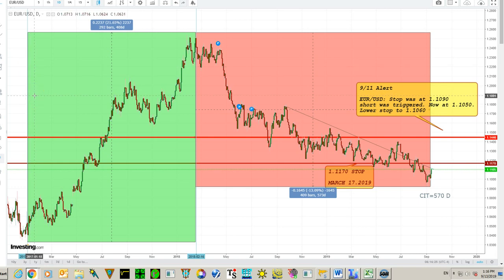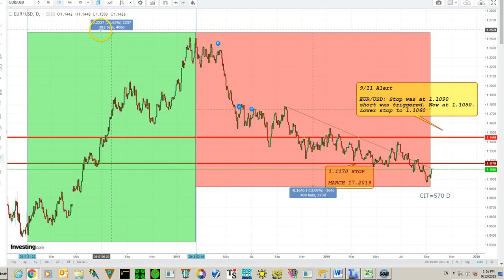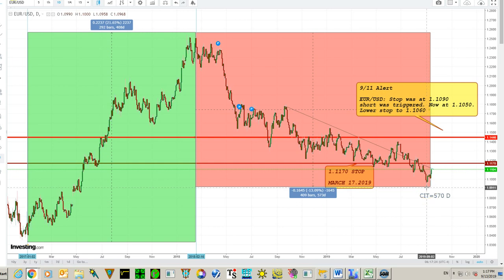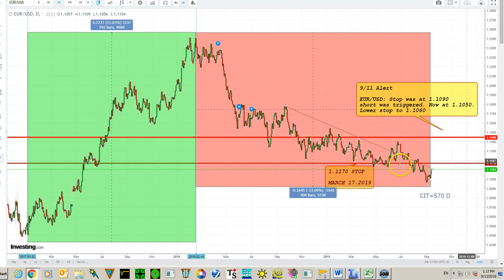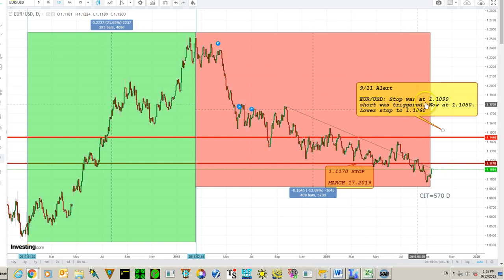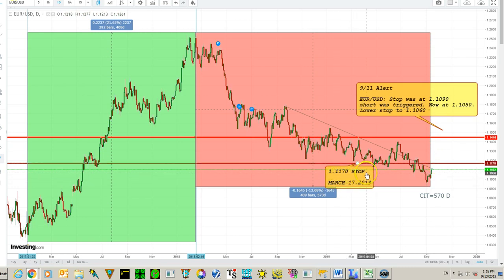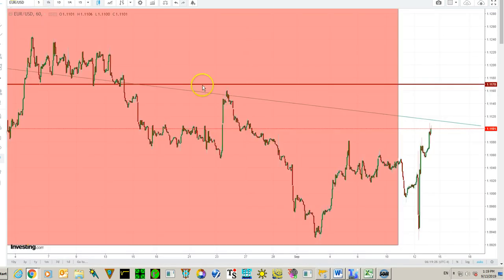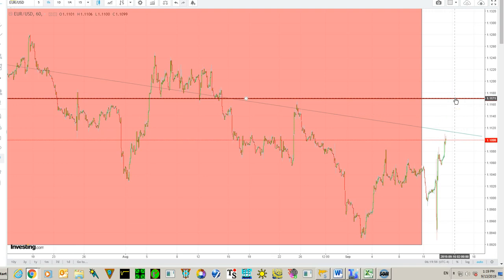eur$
Update on March 2019 forecast.